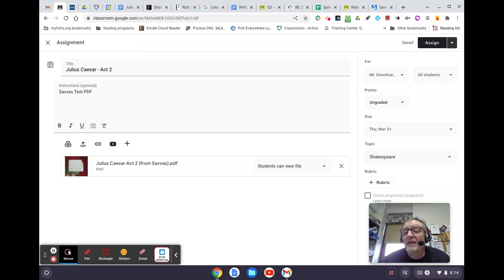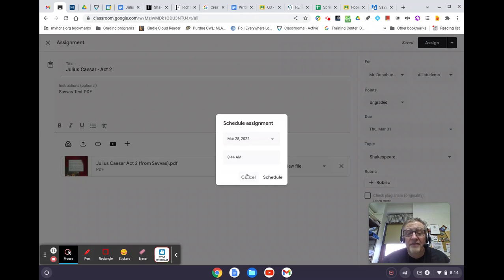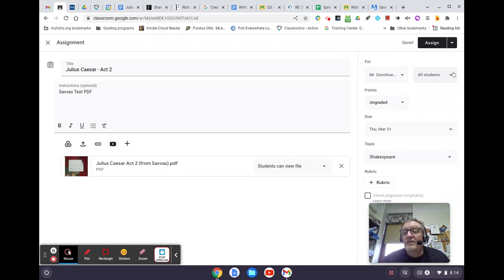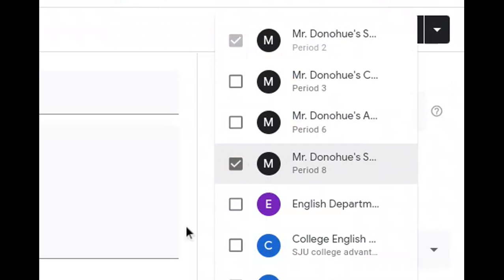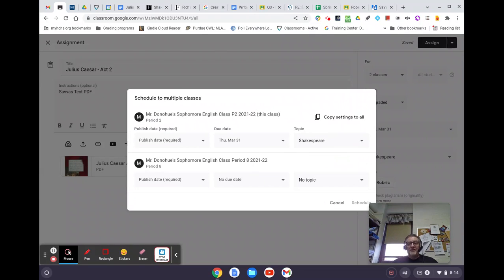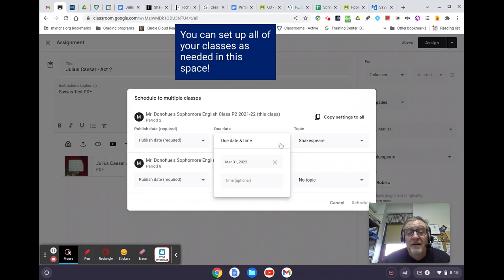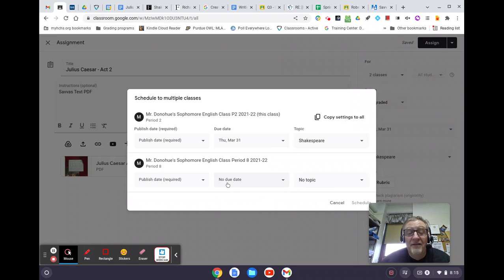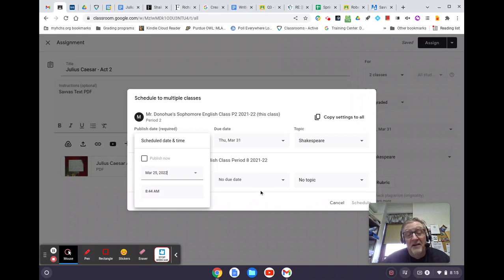New Google Classroom Features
A short run-thru of neww Google Classroom features March 2022